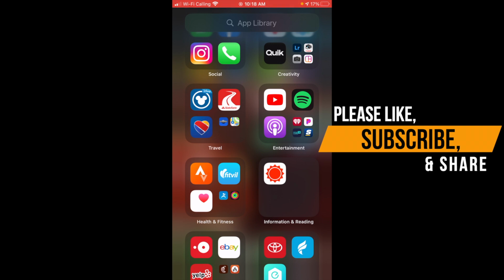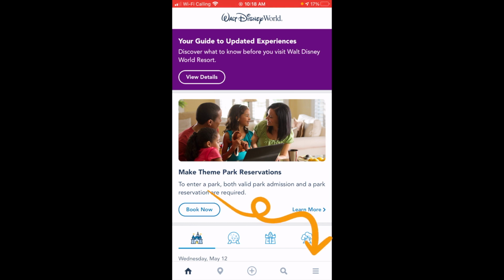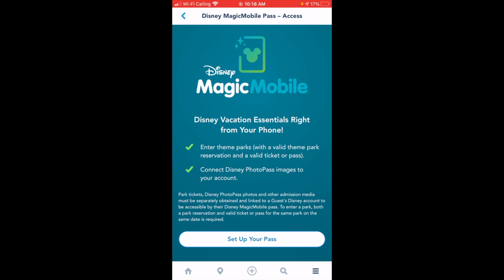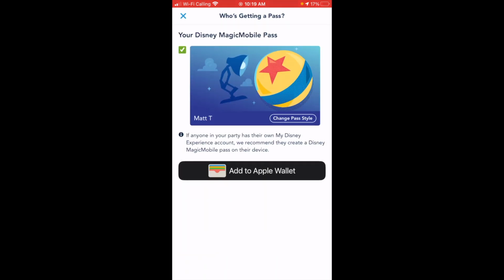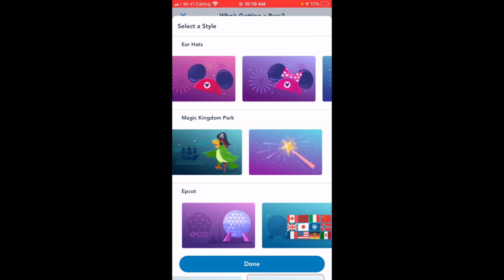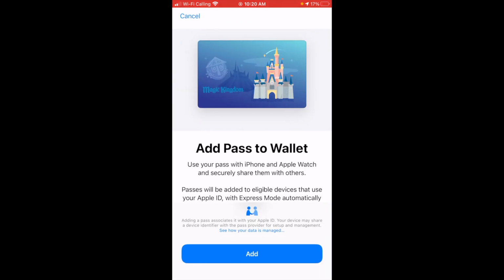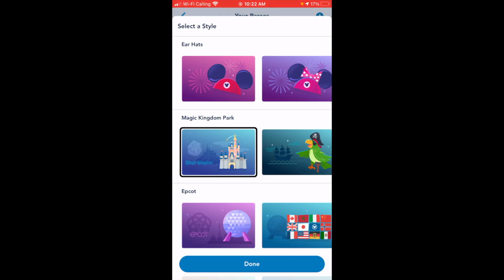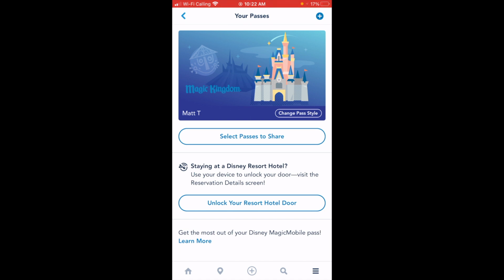How to use Disney's MagicMobile on the My Disney Experience app